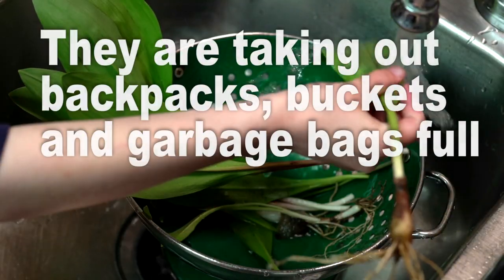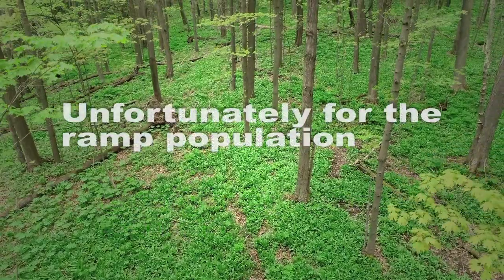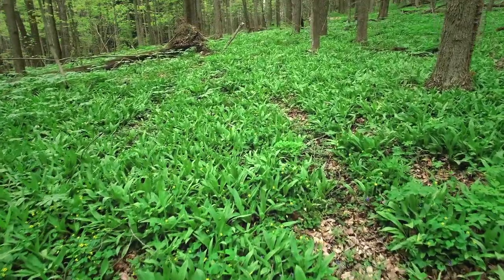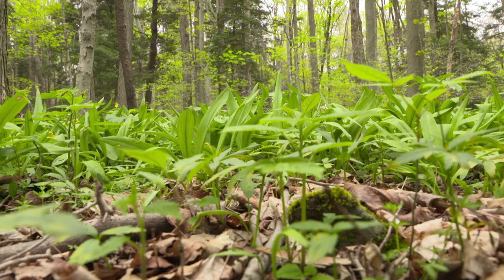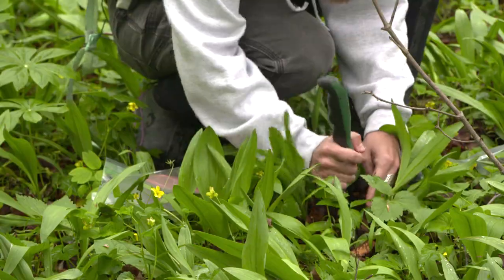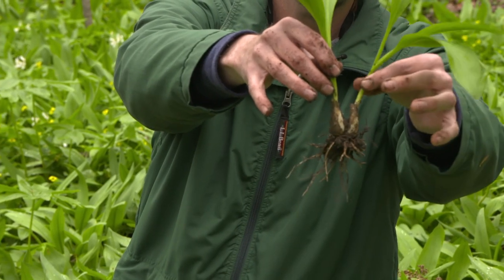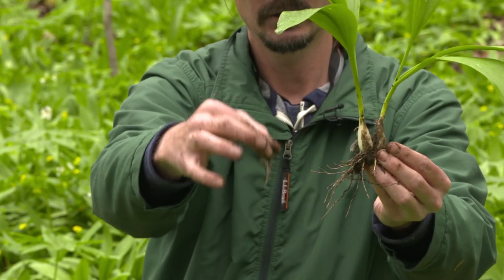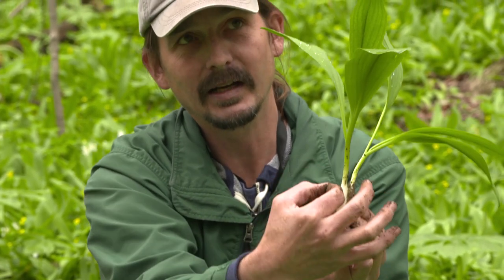EDIBLE MOUNTAIN - How to Sustainably Harvest Ramps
Ramps are an Appalachian delicacy, but their recent popularity has raised concerns about over-harvesting. Learn how to sustainably harvest ramps from local experts in the first episode of Edible Mountain!

Edible Mountain is a bite-sized, digital series from WVPB that showcases some of Appalachia’s overlooked and underappreciated products of the forest while highlighting their mostly forgotten uses. The series features experts, from botanists to conservationists, who provide insight on how to sustainably forage these delicacies.  It also explores the preparation of these amazing delectables, something that many could achieve in the home kitchen.

While most of the flora or fauna described in Edible Mountain has been identified by experts in the field, it is critical to your health and safety that you properly ID any item in the forest before eating it, let alone touching it.  If you are uncertain about anything, then please leave it alone and ask for an expert’s advice.  Many dangerous plants and fungi share similar properties which make them easily confused with their non-lethal relatives.

West Virginia Public Broadcasting (WVPB) wants you to discover, protect, and enjoy your natural surroundings.  We do not want to see you harmed.  Please harvest sustainably so that the bounty can be enjoyed by future generations.

The information contained within Edible Mountain is for general information purposes only. WVPB  assumes no responsibility for errors or omissions in the contents on this Service.

WVPB make no guarantees as to the accuracy of the information presented, and any action you take upon the information in this program is strictly at your own risk.  In no event shall WVPB or contributors be liable for any special, direct, indirect, consequential, or incidental damages or any damages whatsoever, whether in an action of contract, negligence or other tort, arising out of or in connection with the use of the Service or the contents of the Service. WVPB reserves the right to make additions, deletions, or modification to the contents on the Service at any time without prior notice.

Have fun and explore.

Cheers.

The Edible Mountain Team